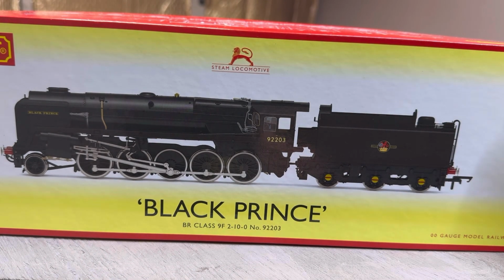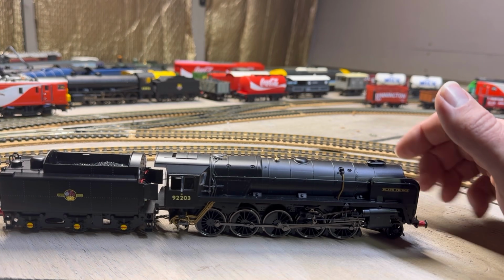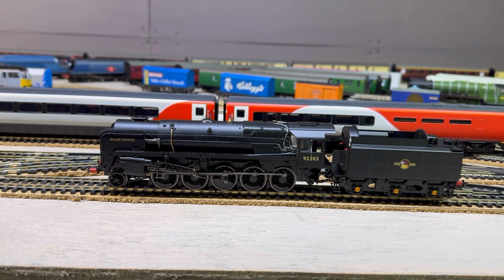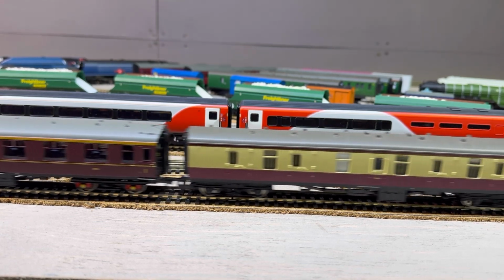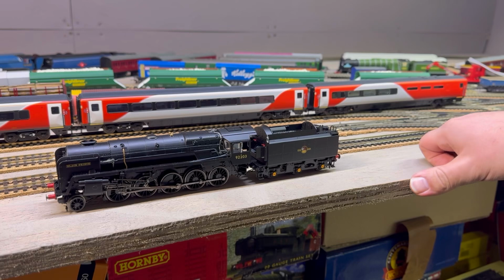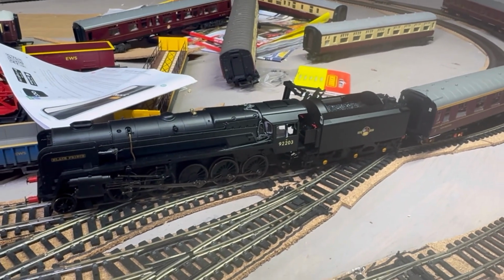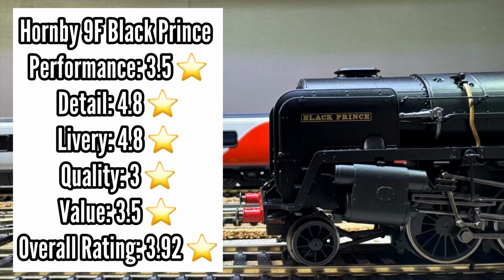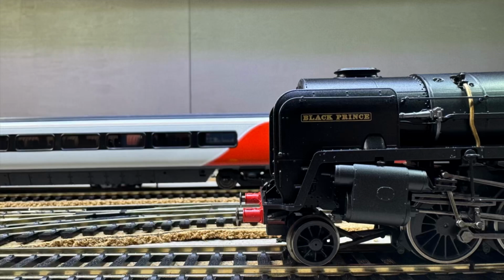9F Black Prince | Hornby | Have I finally got a working 9F?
A re-review of Hornby’s 9F